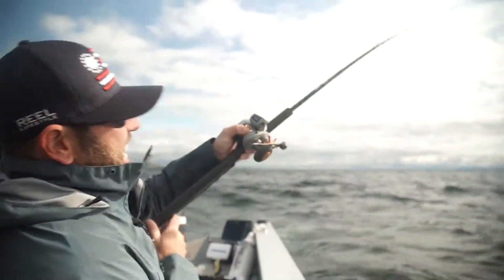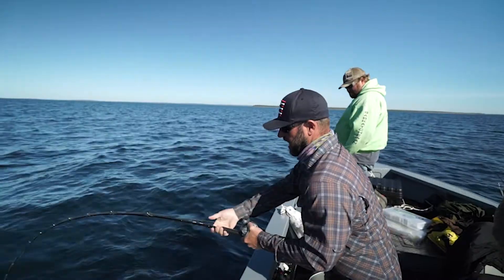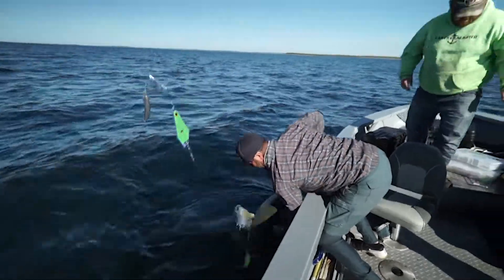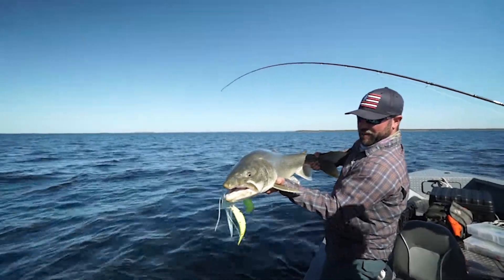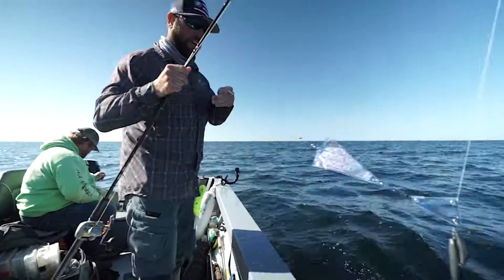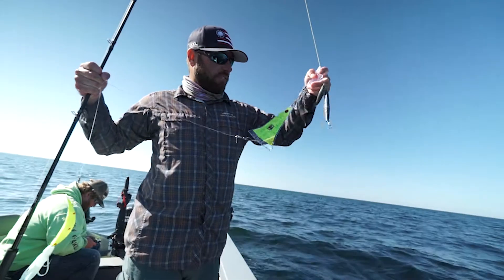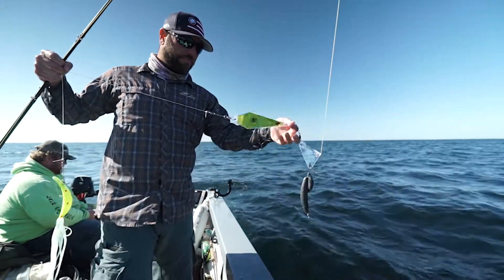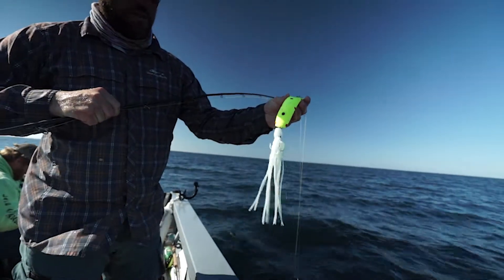yakima lakers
Description